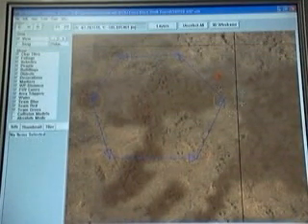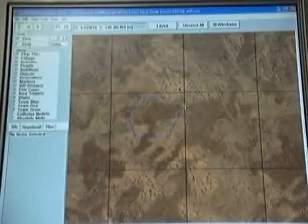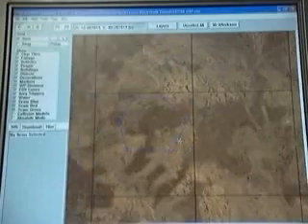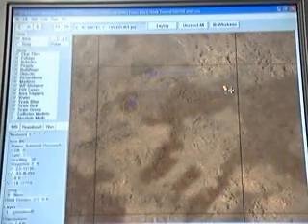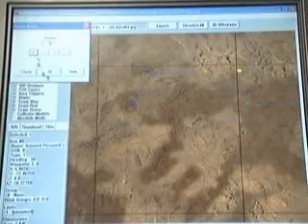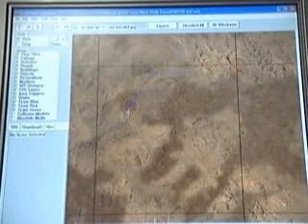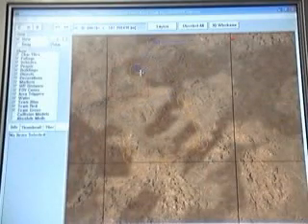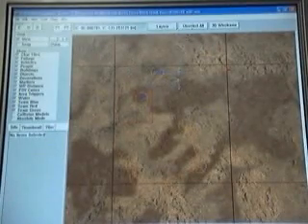BHD MAP MAKING TUTORIAL PT.5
how to use bhd editor cont. AREA TRIGGERS! (5 of 9)